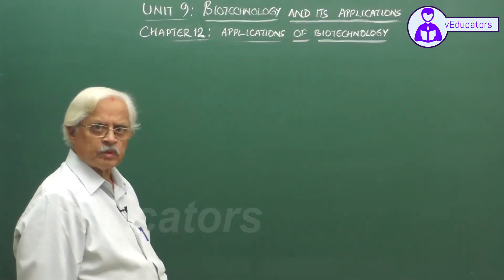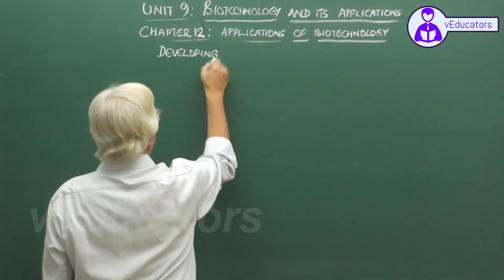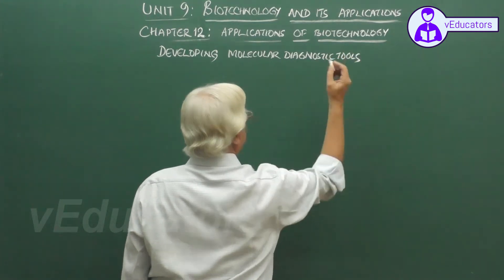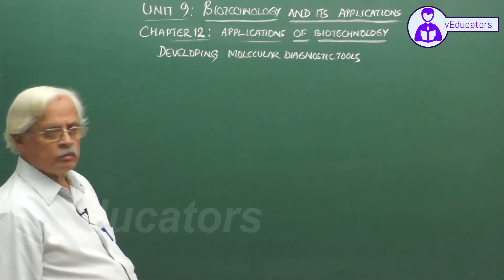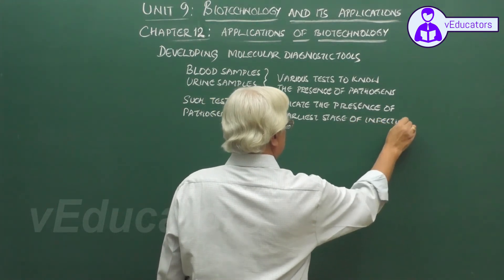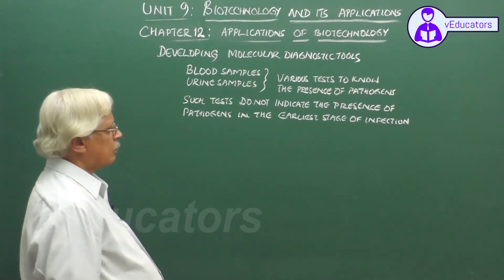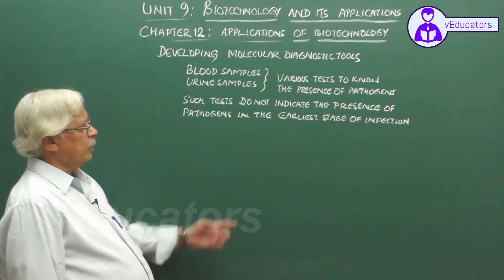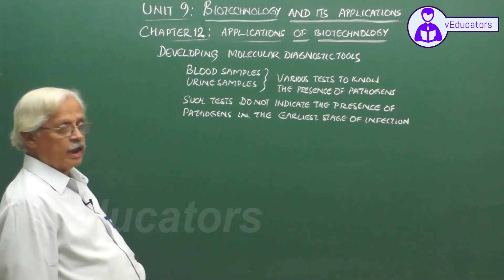_12 Applications of Biotechnology_6 Molecular diagnostics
1.Developing Molecular Diagnostic Tools